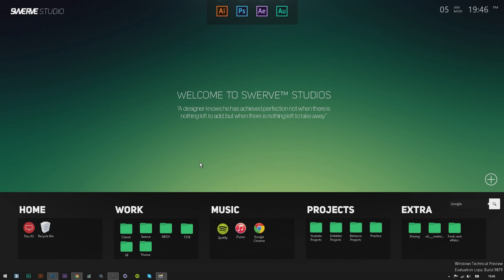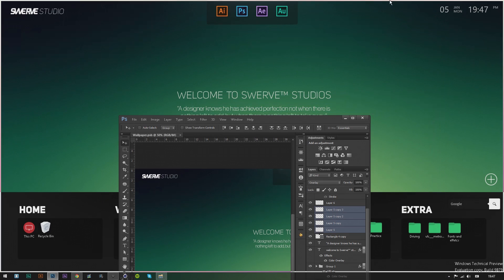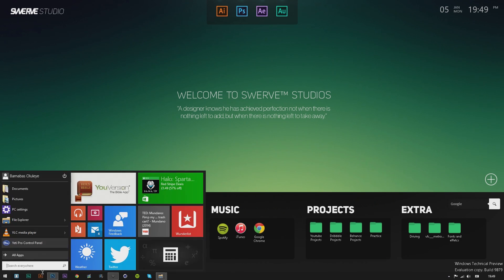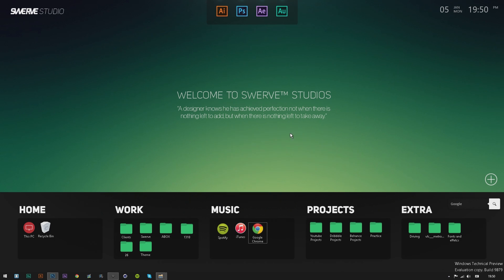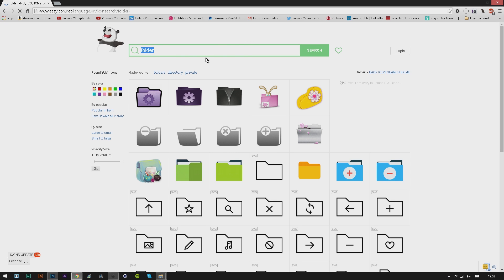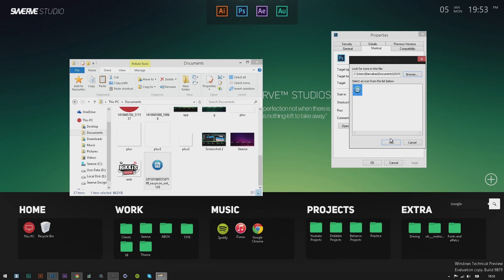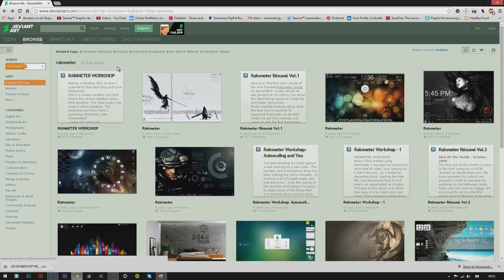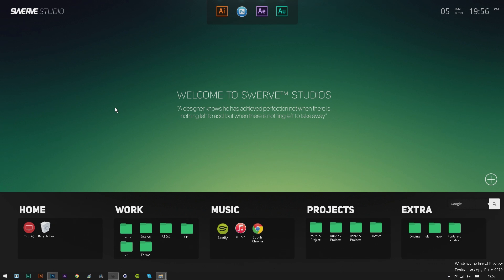Photoshop Tutorial: Windows 8 Theme by Swerve™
Hi, Welcome to Swerve™

Slow Mo Mondays, has been long awaited; I had a lot of requests to make a tutorial on how to make a custom desktop theme, so here it is! Here is a breakdown on how i did it.

Sit back, relax & Enjoy.

"For Myself ft. Jessica Sutta - S-X"

If you want to see my latest work (Logo designs, Illustrations, etc.) follow me on Dribble, Behance, Twitter and Google+